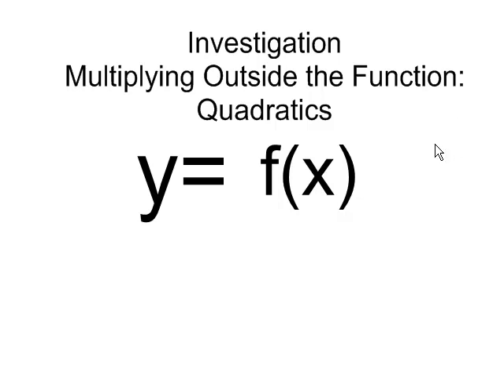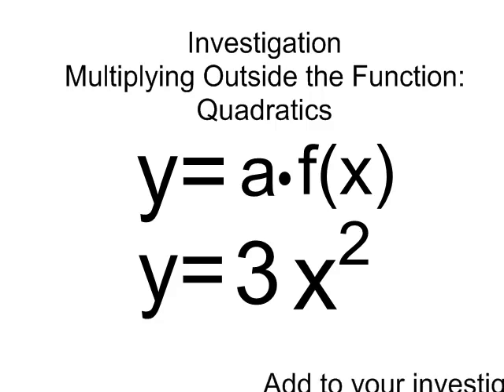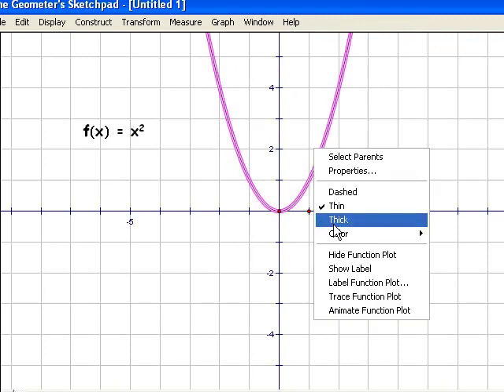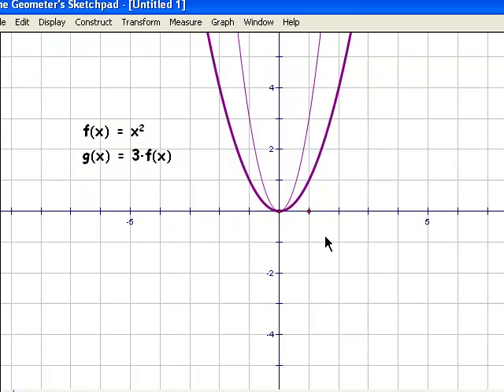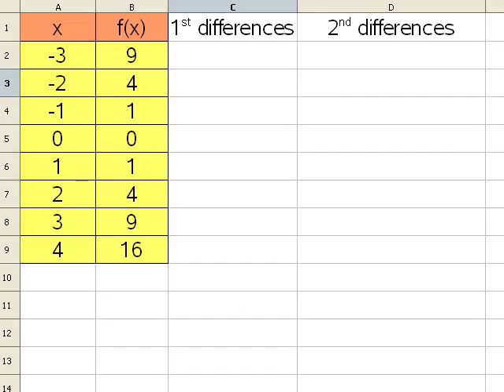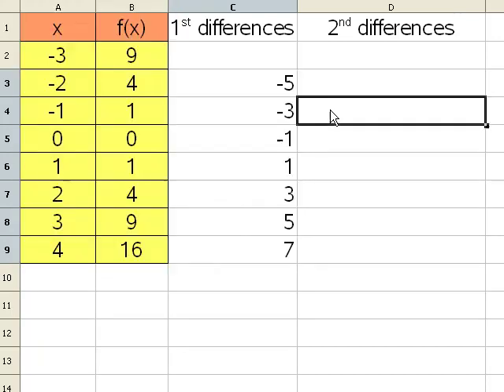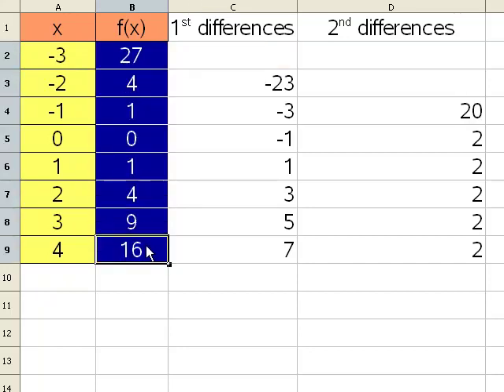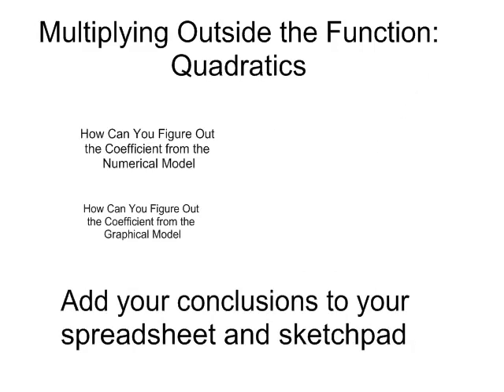Multiplying a Function by a Number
What happens to the numerical model and the graphical model when you multiply a function by a number?